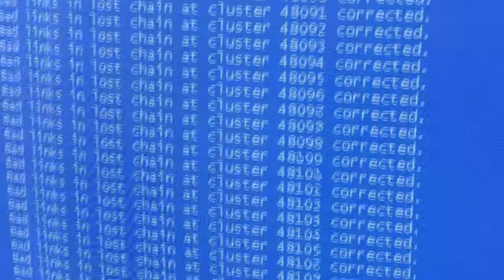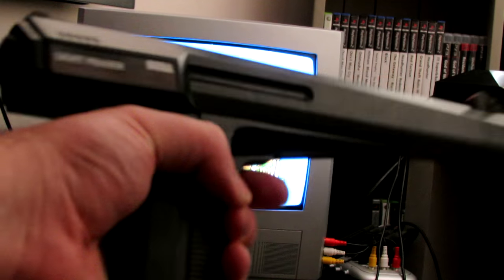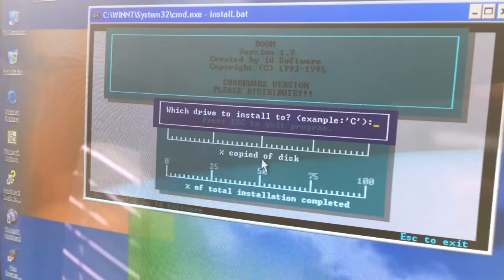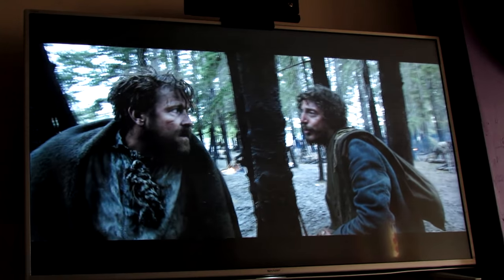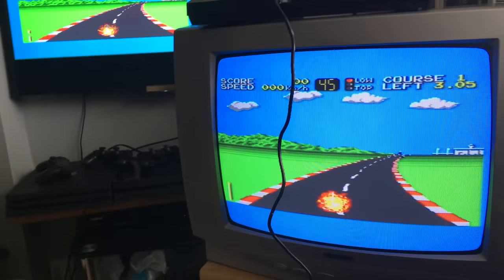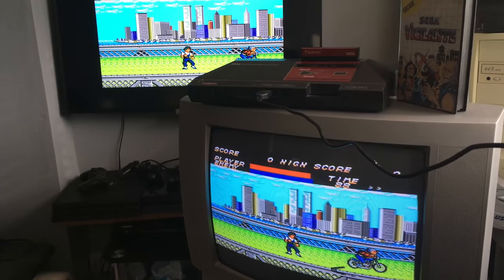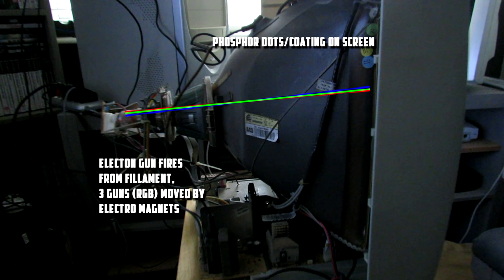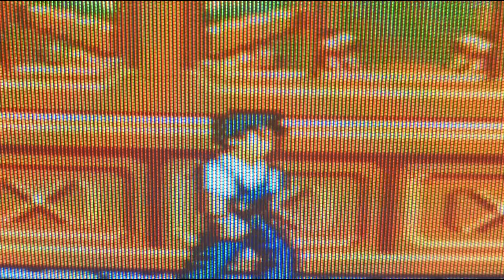How Do CRTs & LCDs Work? | Living in the Past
Just how do those old skool, huge screens work? Are they the same as my thin LED screen. The answer is no and here is the why!